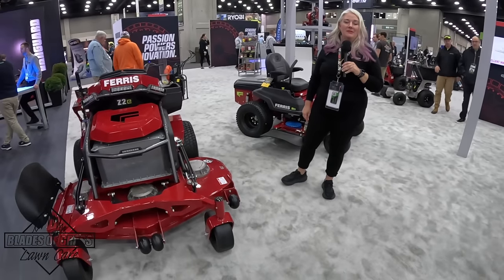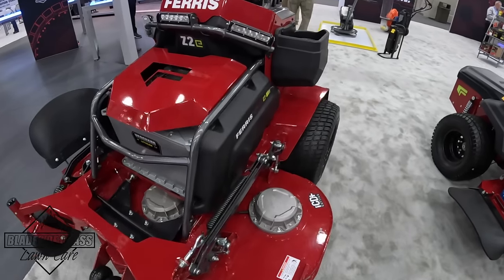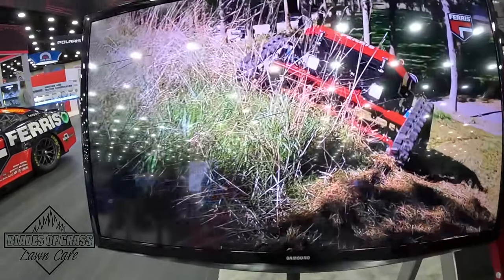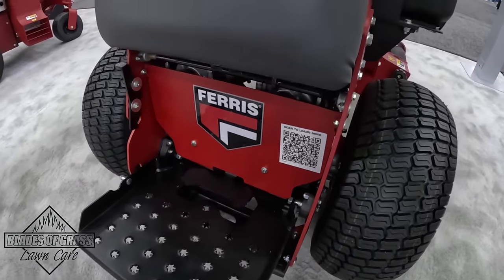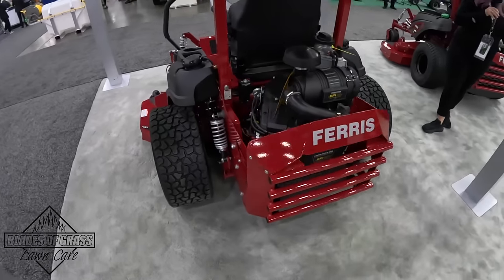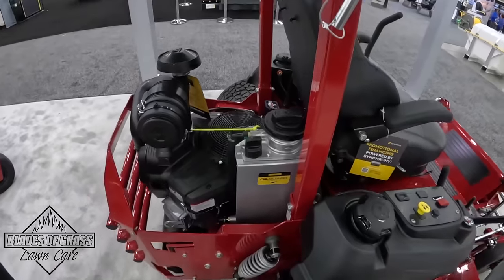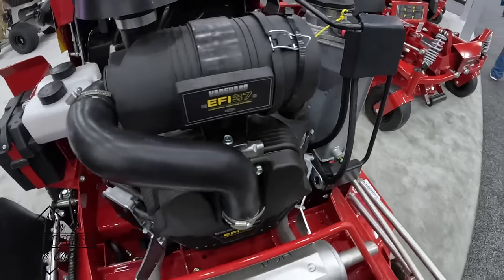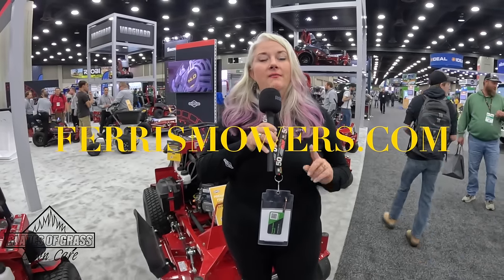FERRIS MOWERS 2024 LINEUP!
Ferris Mowers is showcasing its new lineup of mowers for 2024

00:00 Intro
00:12 FERRIS Z2e Electric Stand-On Lawn Mower
02:05 FERRIS FRC7 Robotic Hybrid Lawn Mower
02:58 FERRIS FB1000 Stand On Blower
04:08 FERRIS FB3000 Stand On Blower
04:33 FERRIS ISN 3300 Zero Turn Lawn Mower
06:42 FERRIS Z3X Stand On Lawn Mower
08:21 FERRIS Z2 Stand On Lawn Mower